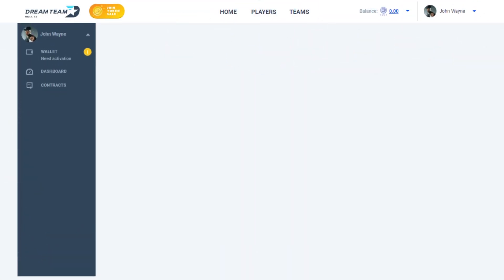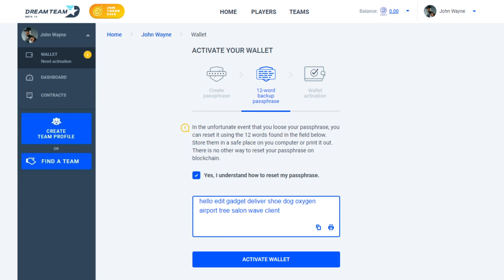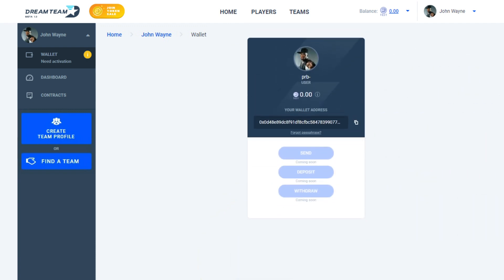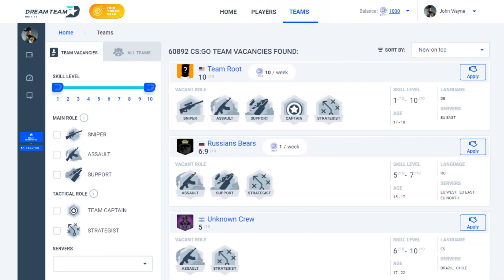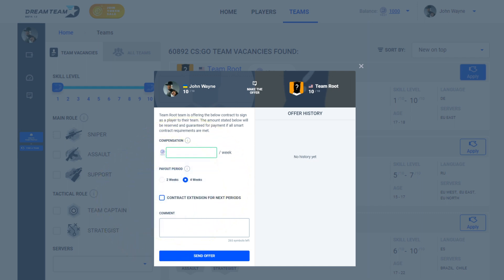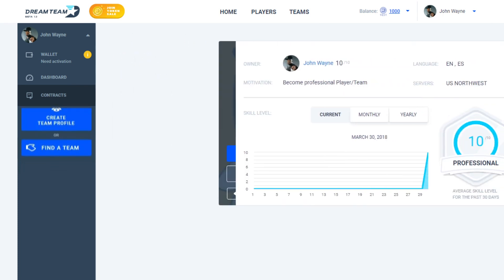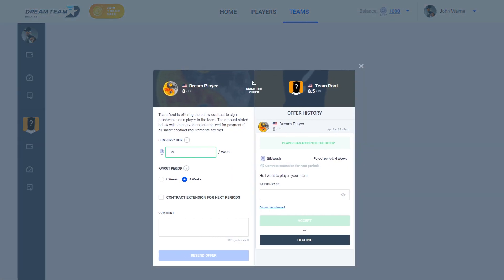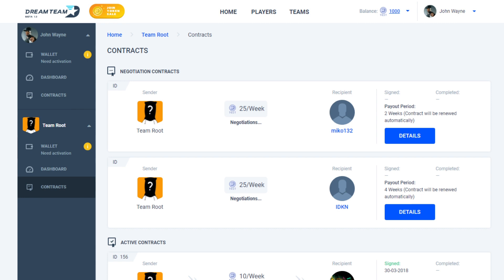BlockChain User Wallet & Smart Contracts Test Network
DreamTeam, the world’s first infrastructure platform and payment gateway for esports and gaming, announces today the launching Blockchain User Wallets & Smart Contracts. It provides security and transparency of all transaction and guarantees the payment of all contractual obligations that cannot be altered after the contract has been signed.

DreamTeam is the first platform in the world to allow teams to pay their players’ compensations without using third-party services. From now on, players and team owners can sign contracts, pay by DreamTeam Test Tokens, negotiate and set player’s compensation payout dates and amounts. The test Ethereum network will enable users to view and verify all transactions.

Players who sign up for DreamTeam can create a posting that can be seen and accepted by teams with the remuneration and payment timeframe they desire. The same is true for esports team owners, who can create vacancies for their teams and specify the amount they are willing to pay and the period of payment. All in all, users will be able to monetize just about every aspect of their game; from media rights and sponsors, to tournament winnings, transferring players, etc. In order to connect all facets of esports and finally give players, coaches, and fans what they deserve, we’ve created a single place for everything related to competitive gaming and esports.